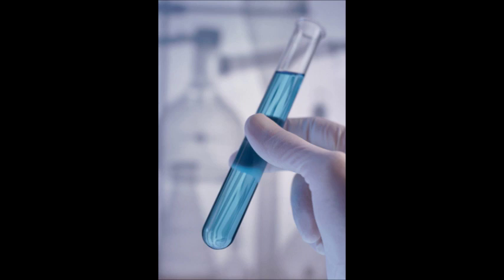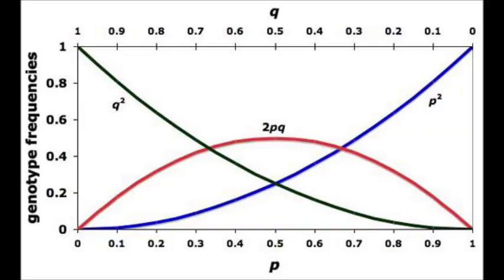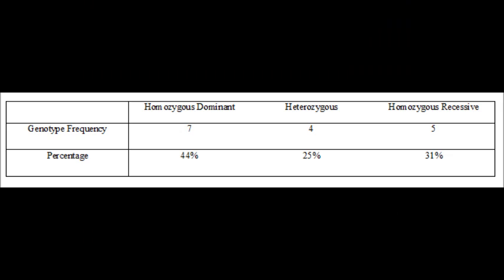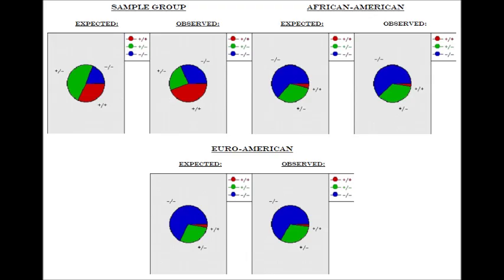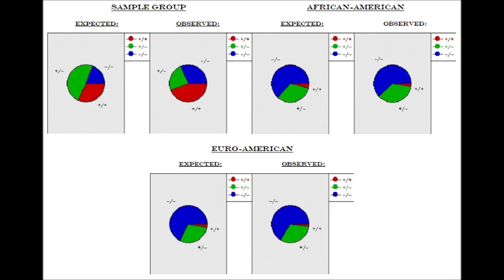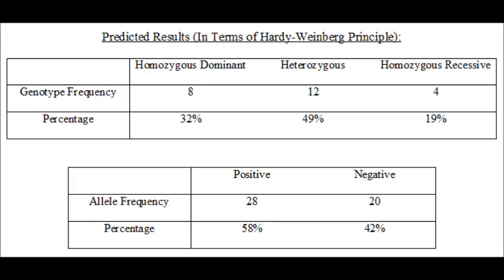Significance of Alu Insertion in Population Genetics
A lab research project for the 2013 Student Bio Expo by Trevor Hiscox
Alu Elements, components of the DNA previously classified as "junk", are now being discovered as an invaluable resource in solving the puzzles of genetics and primate evolution.